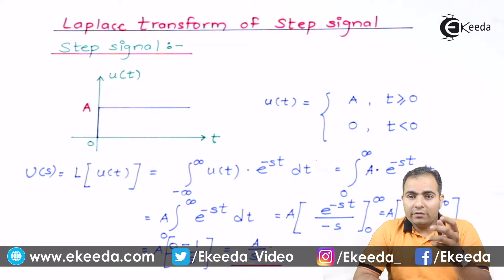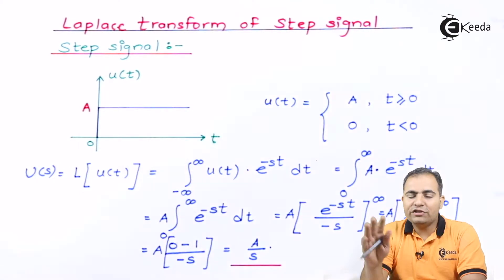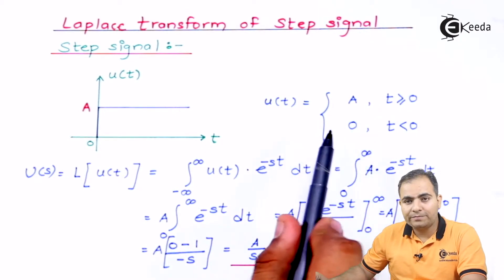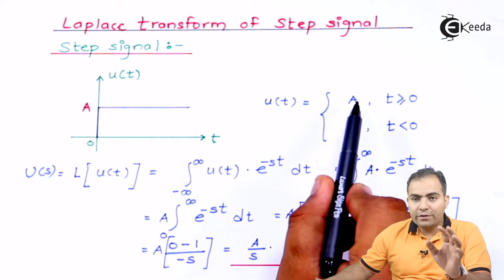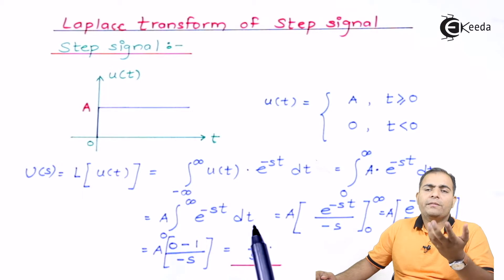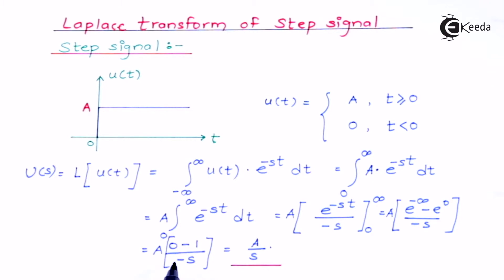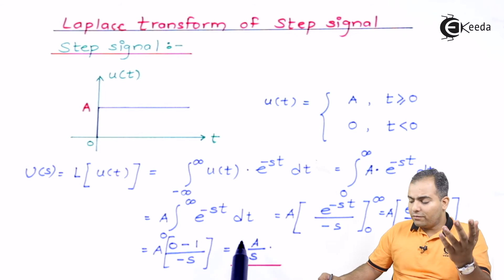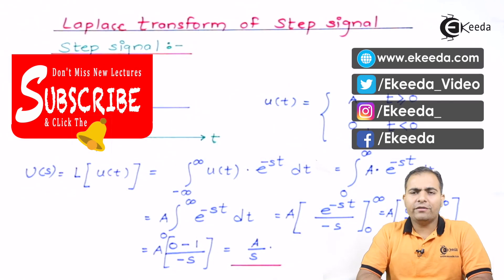Laplace Transform of Step Signal | Signals and Systems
Unlock the secrets of Laplace Transform applied to step signals in this comprehensive breakdown! Dive into Signals and Systems theory as we simplify complex concepts, making Laplace Transform of Step Signals easy to grasp. From theory to application, this video dissects the core of Signals and Systems, offering insights into Laplace Transform’s role in understanding step signals. Whether you’re a student tackling engineering or an enthusiast seeking to deepen your knowledge, join us as we demystify this fundamental topic in a clear and approachable manner. Don’t miss out on mastering Laplace Transform within Signals and Systems!

Happy Learning.